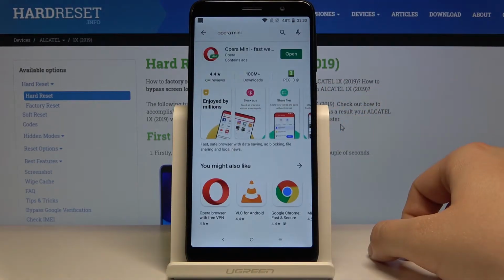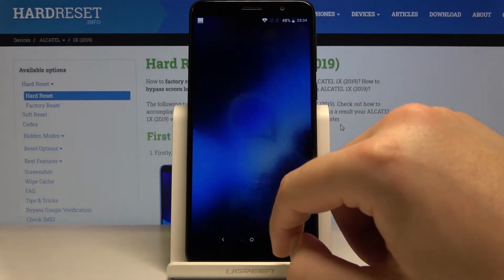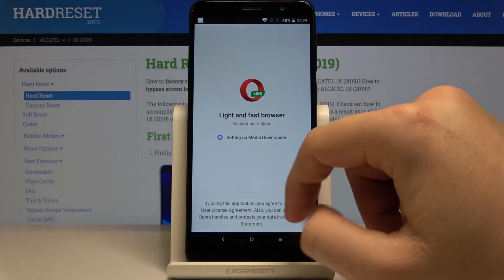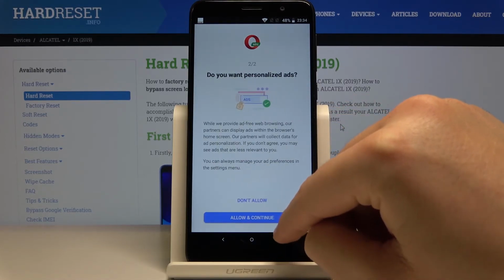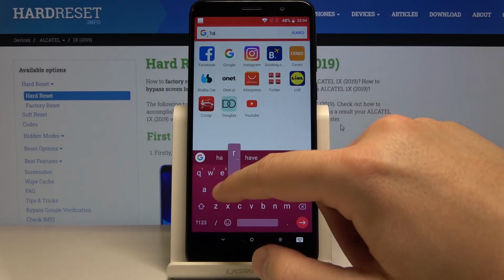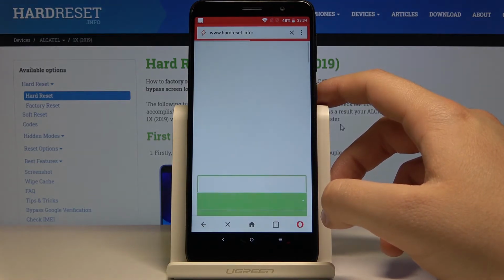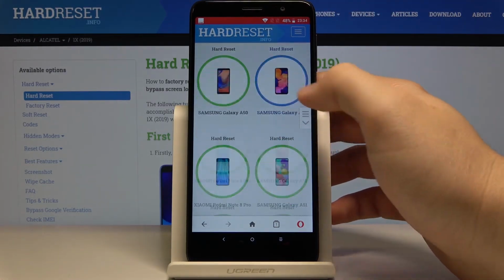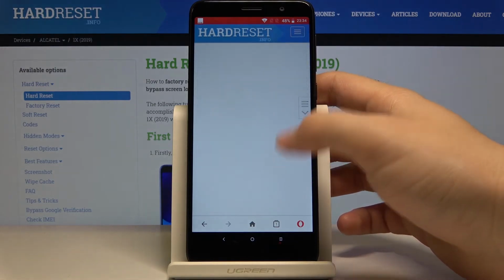How to Install AdBlock on ALCATEL 1X (2019) – Remove Ads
Hello everyone! Check out our guide above and find out how to install and apply the Adblock feature on your ALCATEL 1X (2019). This application will not let annoying ads distract you.

How to Install AdBlock in ALCATEL 1X (2019)? How to Enable AdBlock on ALCATEL 1X (2019)? How to Install AdBlock on ALCATEL 1X (2019)? How to Use AdBlock on ALCATEL 1X (2019)? How to Remove Ads in ALCATEL 1X (2019)? How to Set Up AdBlock in ALCATEL 1X (2019)?